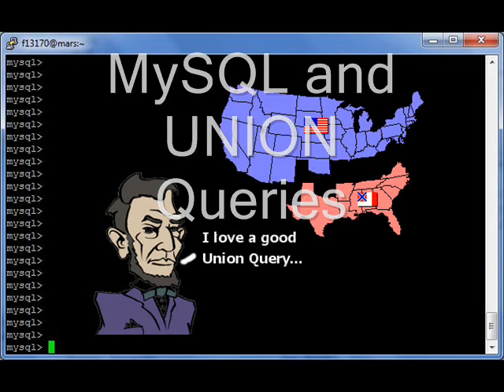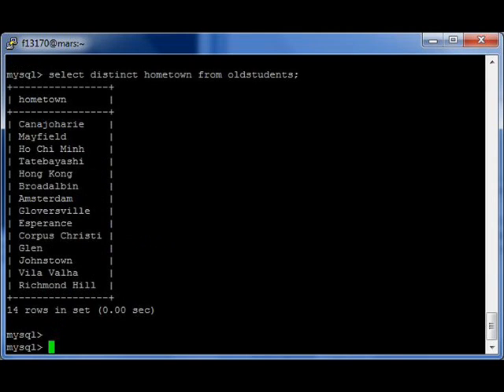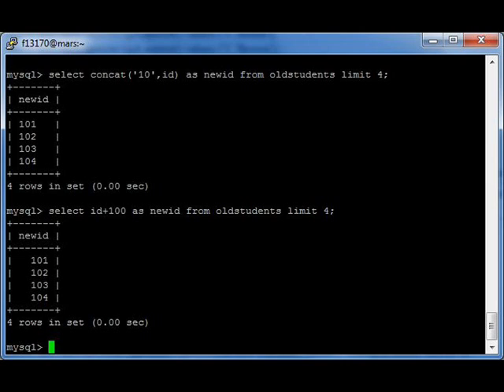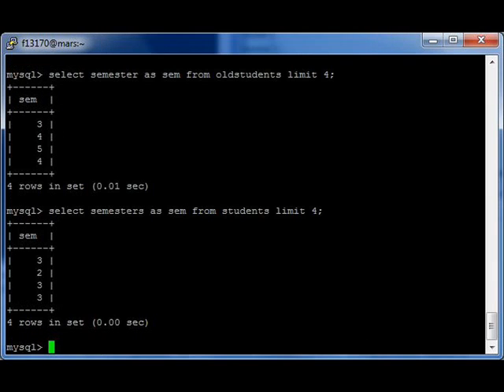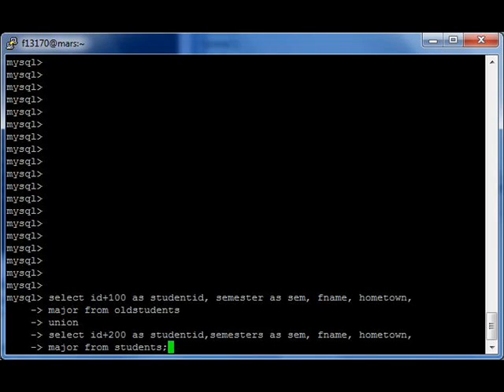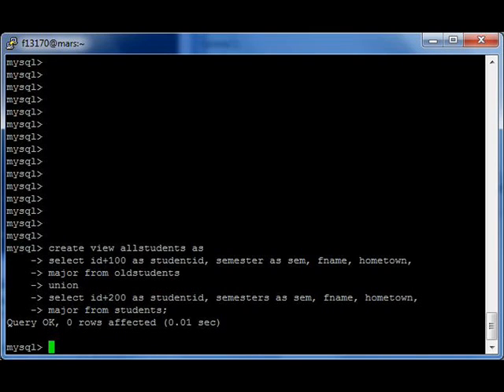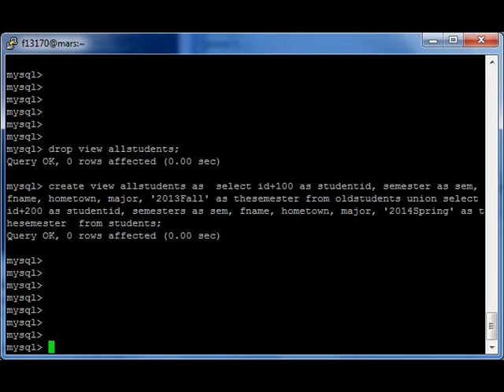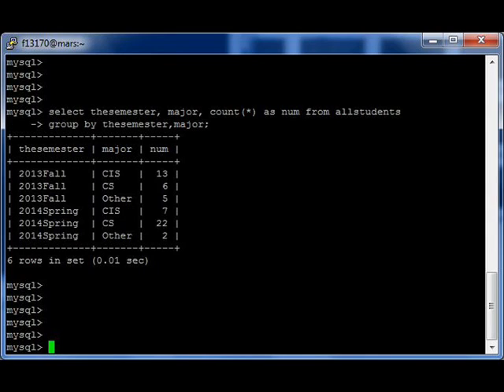Database: Union Queries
Sometimes you might have similar data in different tables... and it might be convenient to group them together. All it takes is a Union Query. Professor Yunker demonstrates that in order to create the union query, you might just need to make a few adjustments to the data. The query can easily be turned into a stored VIEW for easy access to the combined data.